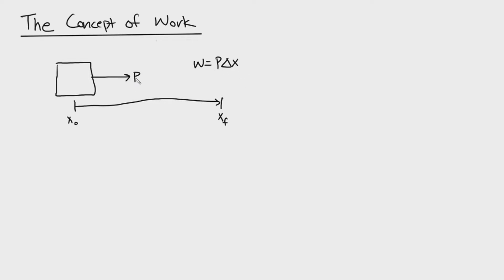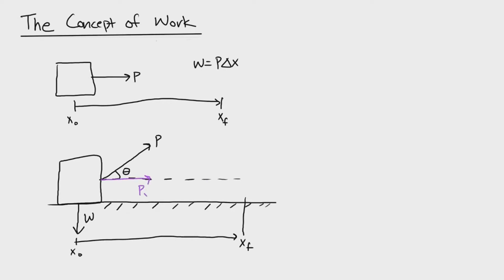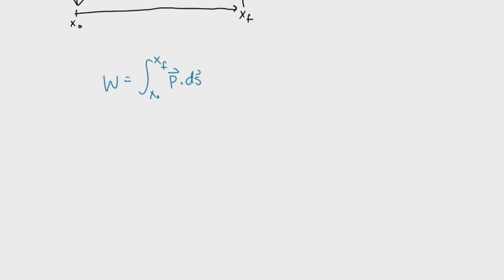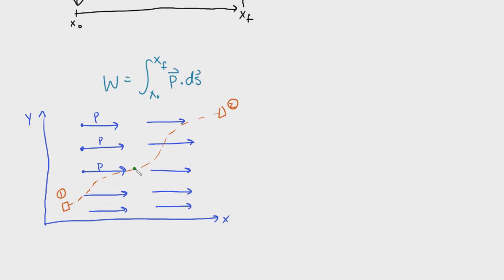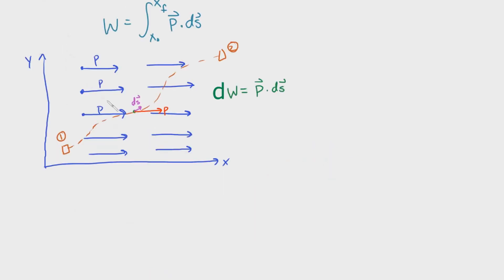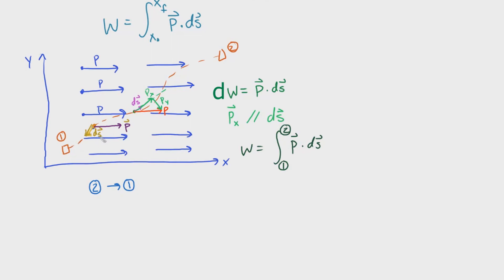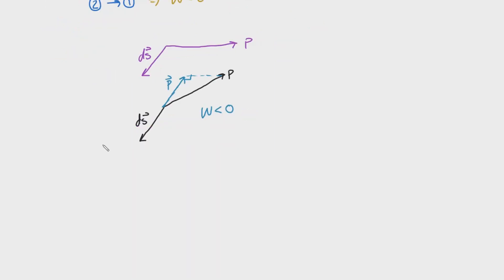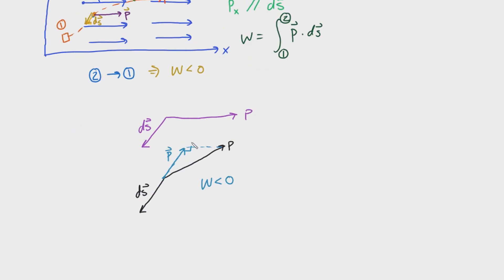Understanding the Concept of Work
In this video, I go over a physical concept which is known as work. I explore the reason why some components of the force vector do not actually do work while others do. I also explain the concept of negative work. Hopefully, this helped all you engineers out there!

engineering education
engineering degrees
engineering classes
engineering science
engineering dynamics
engineering careers
dynamic definition
me engineers
mechanical degree